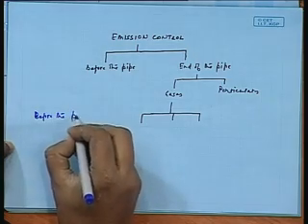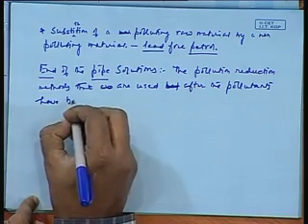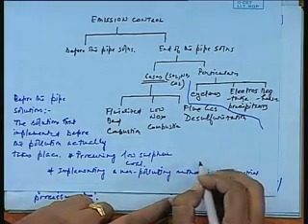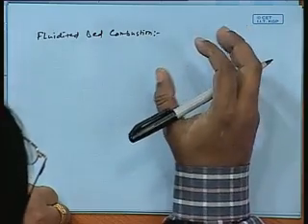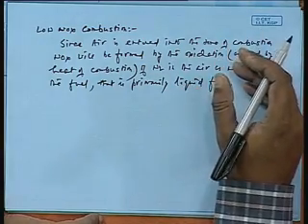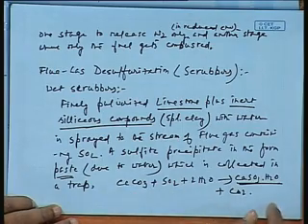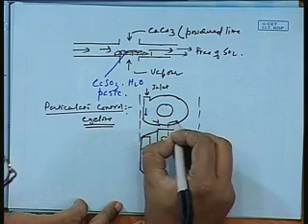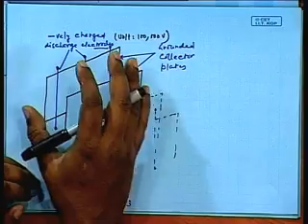Lec-35 Emission Control